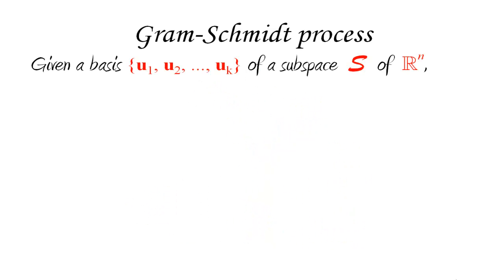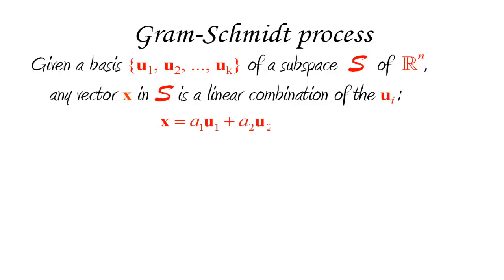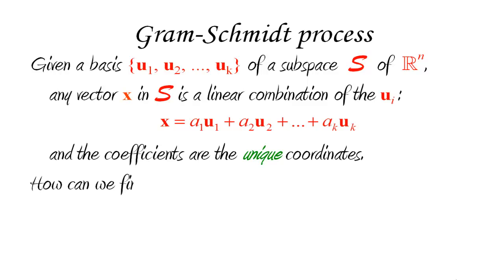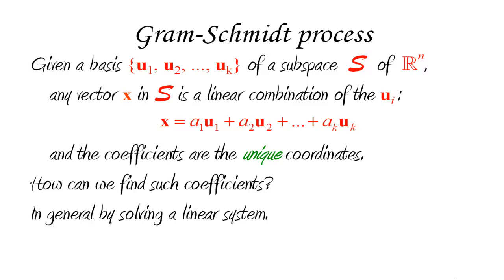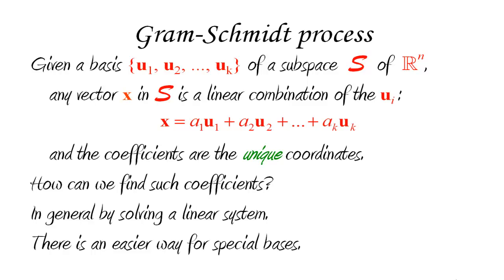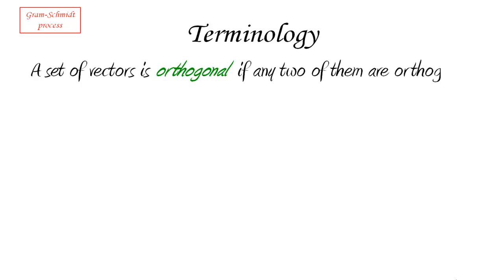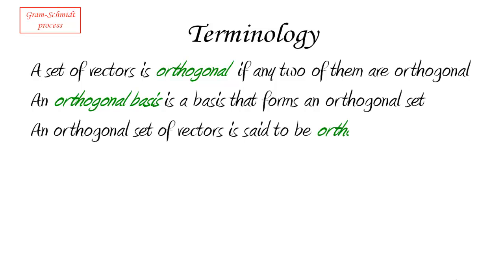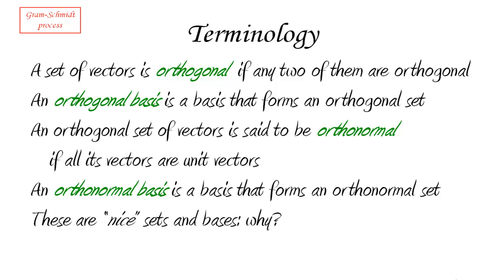Gram Schmidt process 1